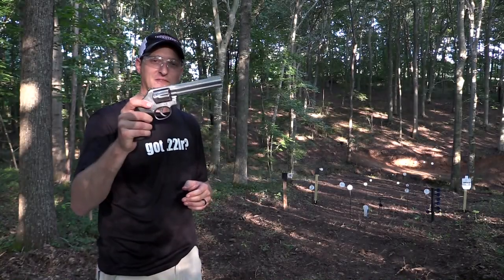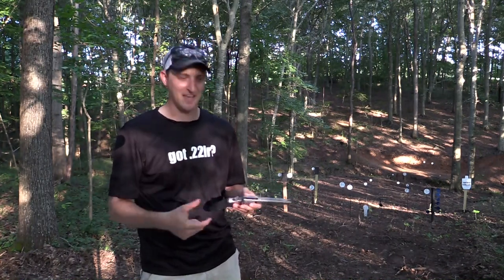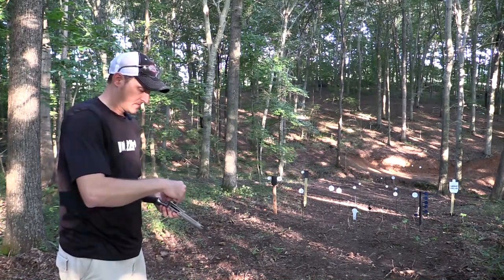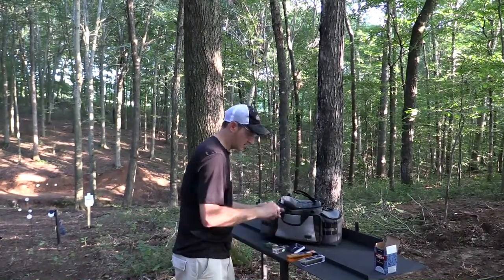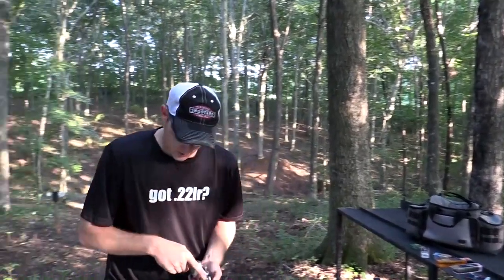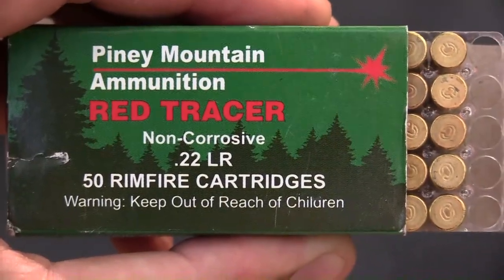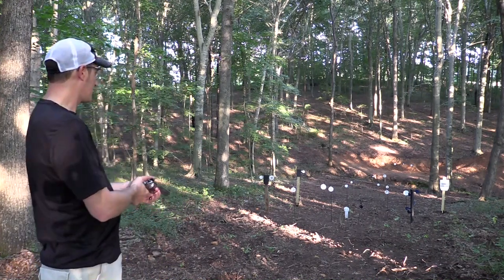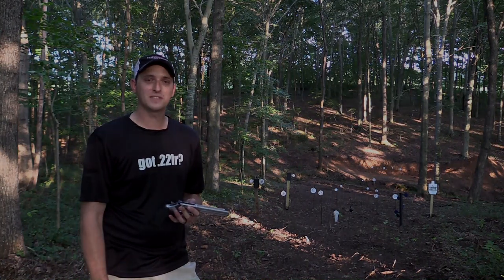SMITH AND WESSON 617